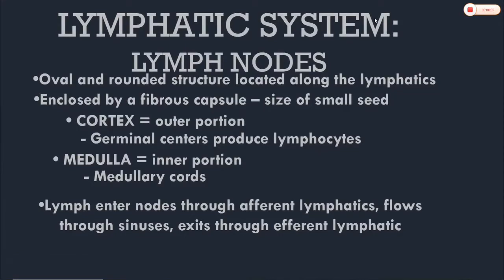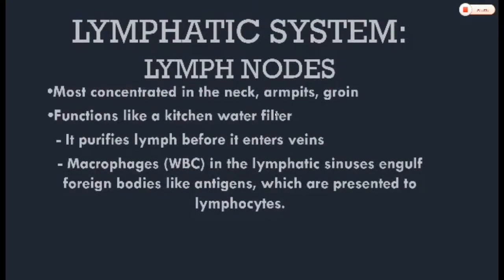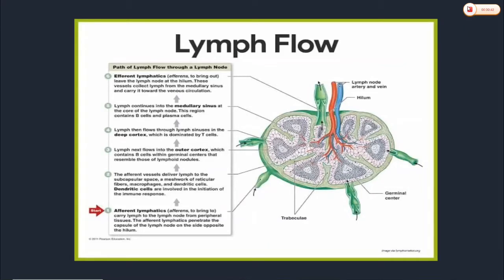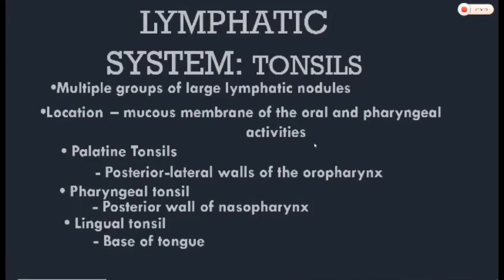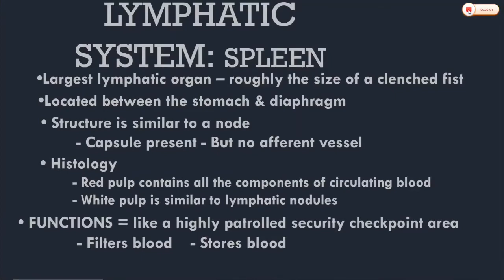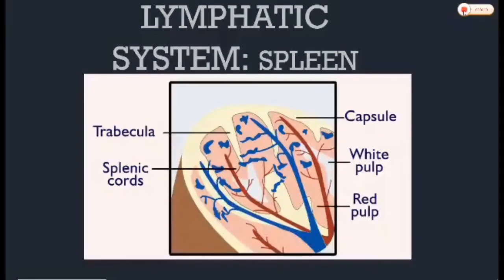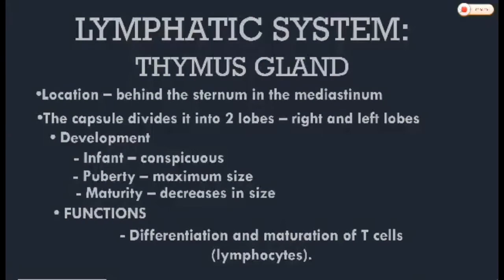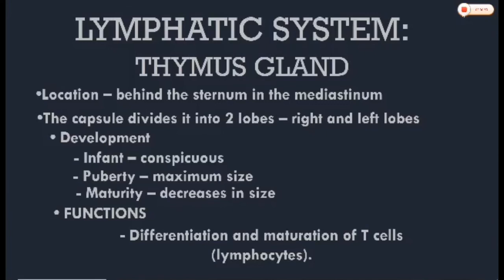HUMAN ANATOMY AND PHYSIOLOGY WITH PATHOPHYSIOLOGY - LYMPHATIC SYSTEM PART 4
LYMPHATIC SYSTEM PART 4